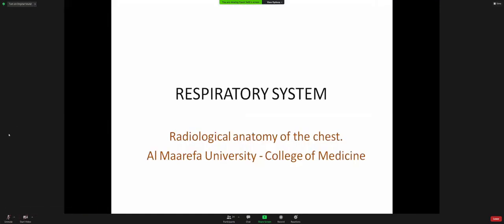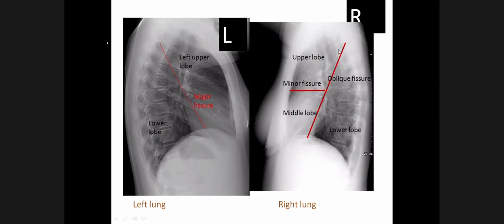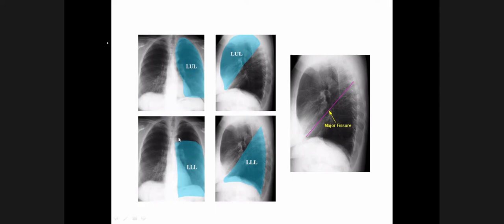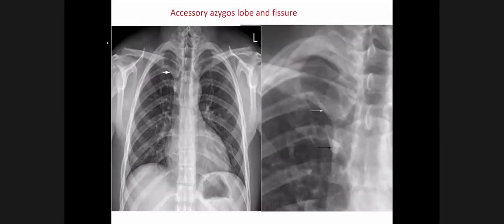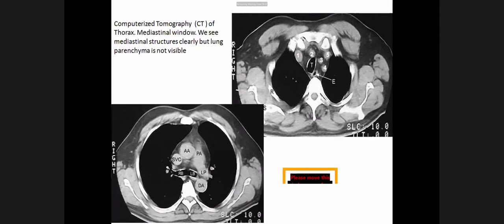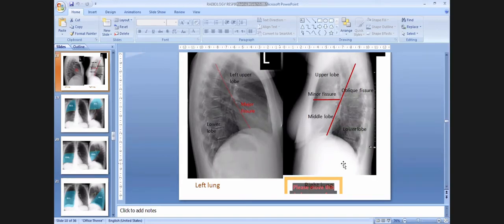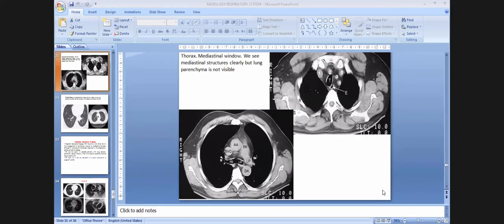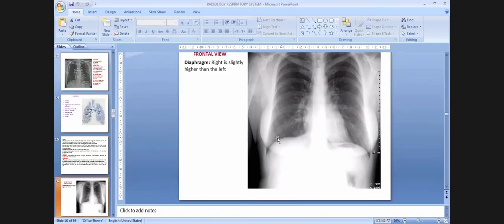Radiology Tutorial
pain